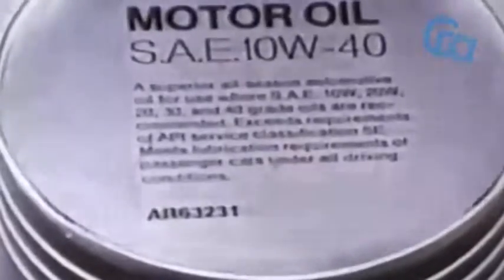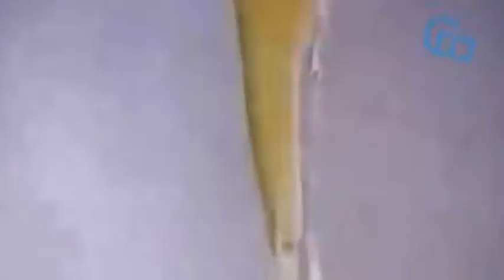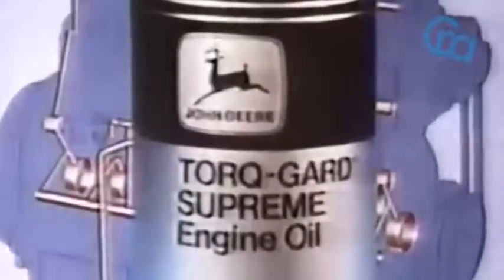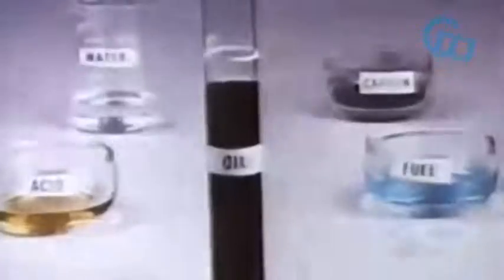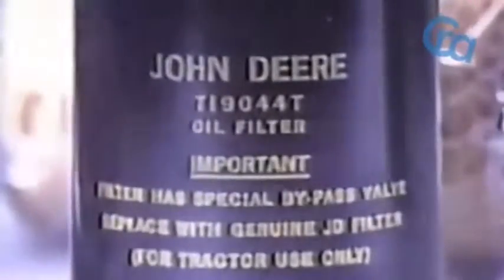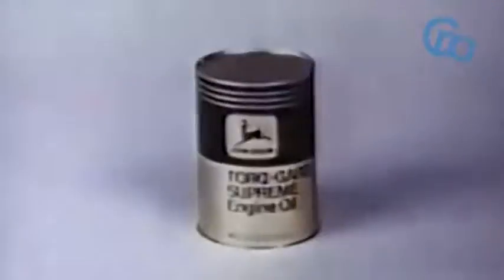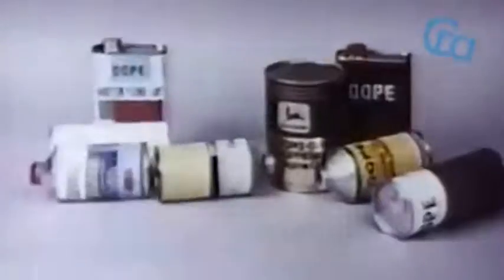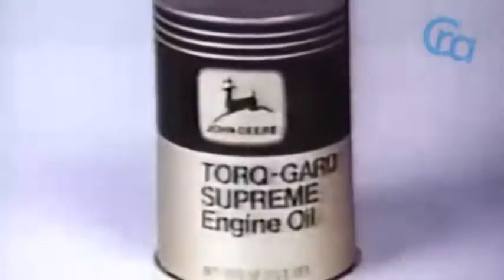52 Funtions of lubrication that engines may live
52 Funtions of lubrication that engines may live